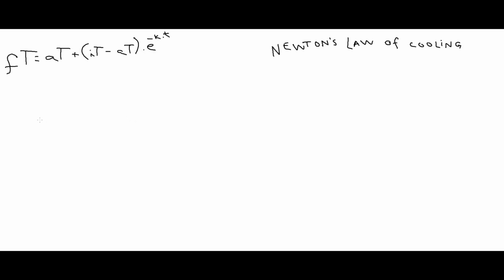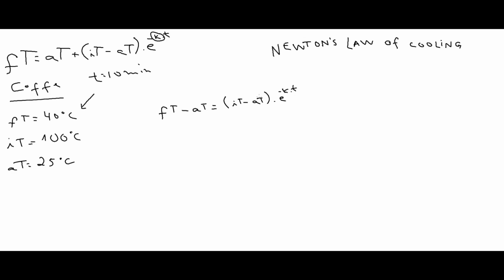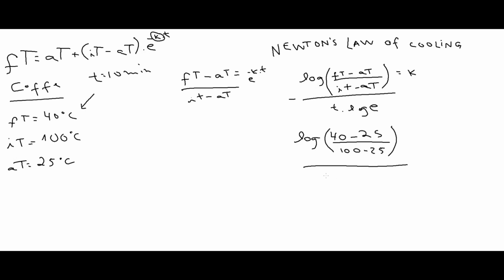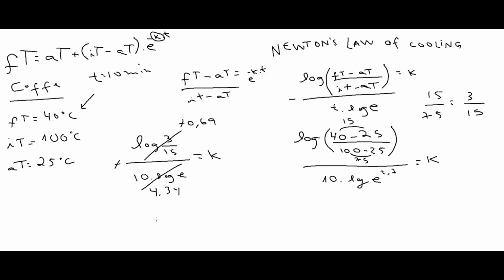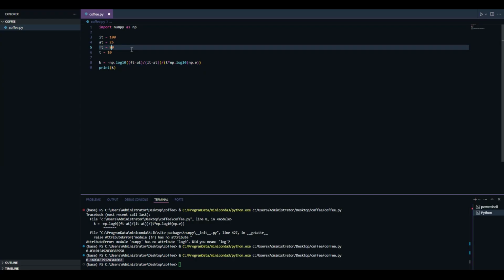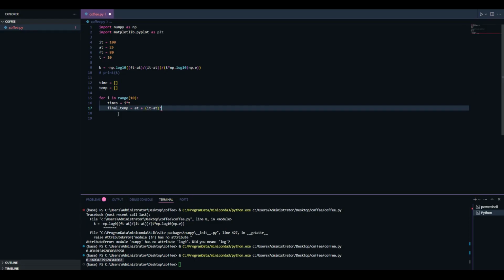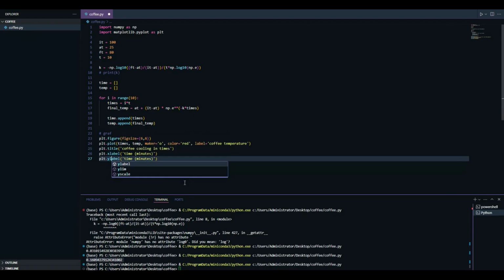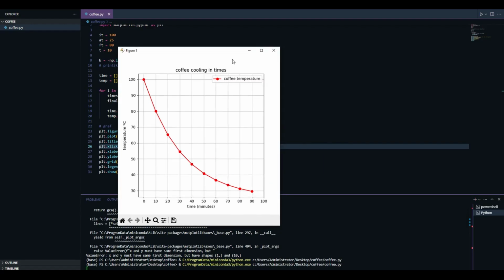Newton's law of cooling explained with python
Enjoy a hot coffee while precisely calculating its temperature using Newton's Law of Cooling in Python.